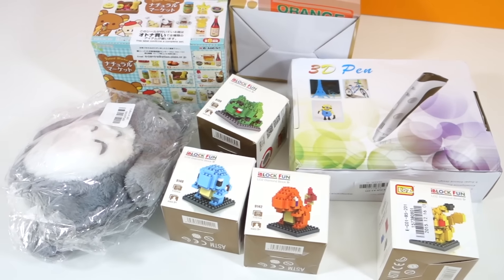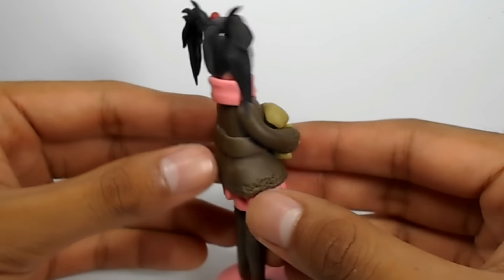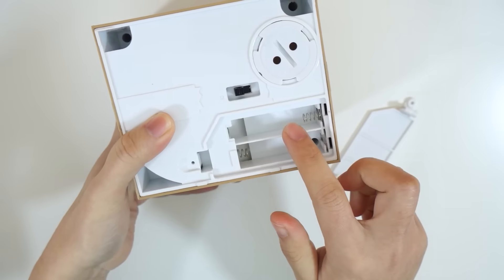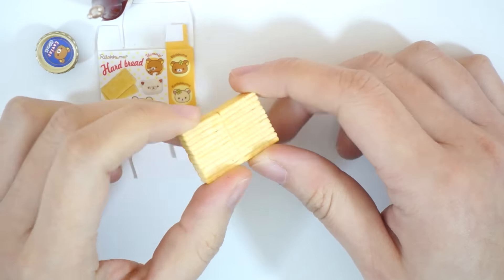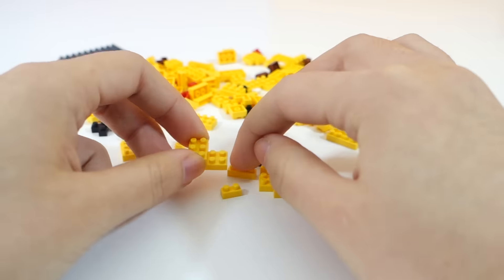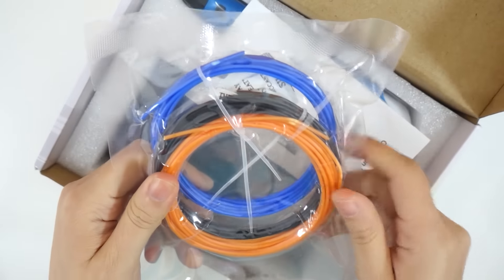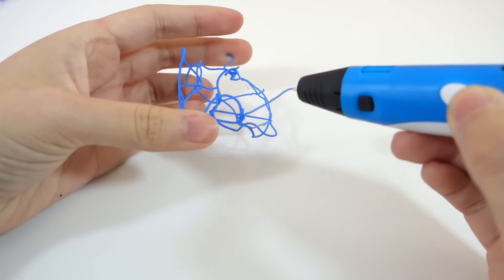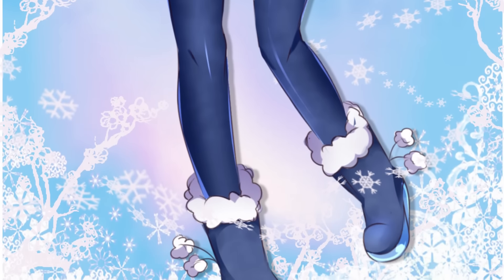Gifts From Cristhian Crafts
My friend, Cristhian from Cristhian Crafts sent me a lot of gifts and I want to share with you what I've received.

crafty amino: artzierush